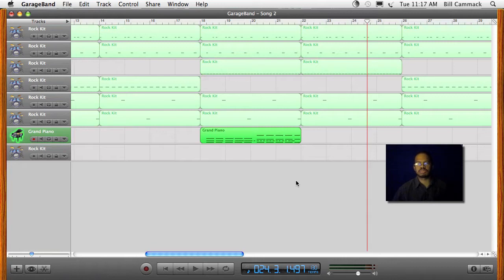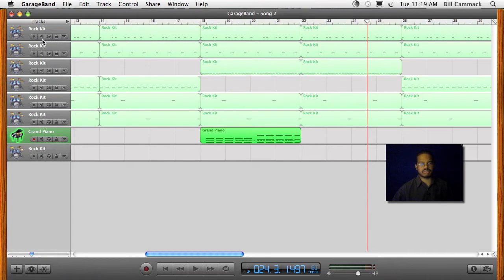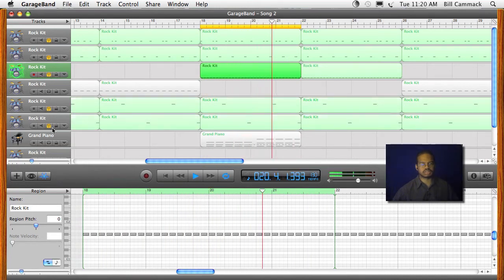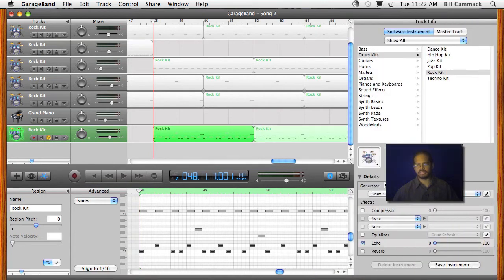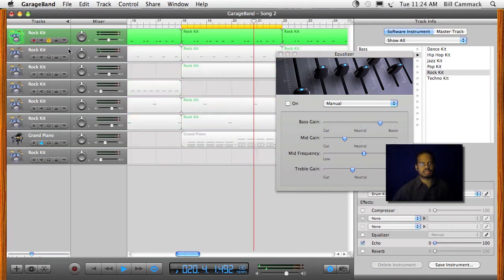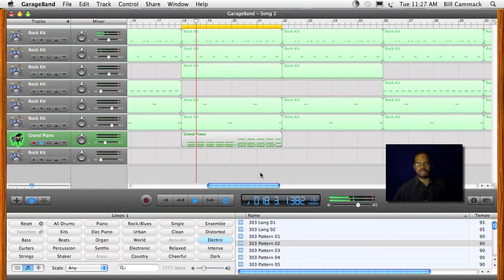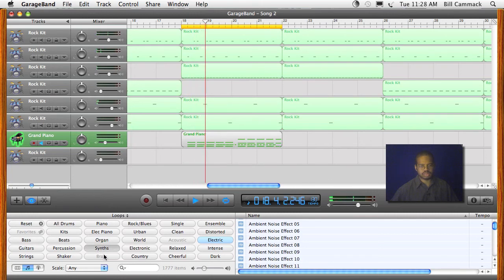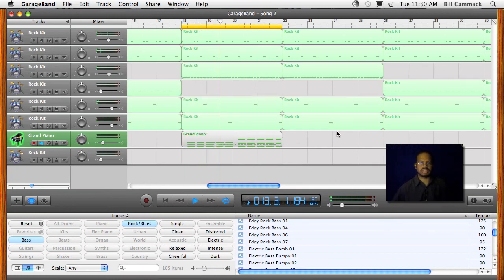GarageBand Review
GarageBand Review by Bill Cammack (billcqc.com)